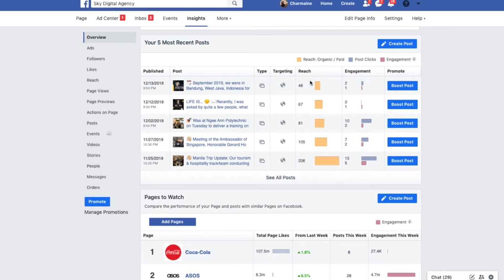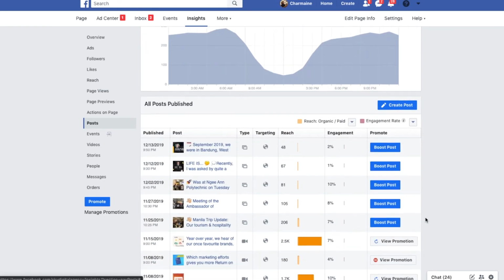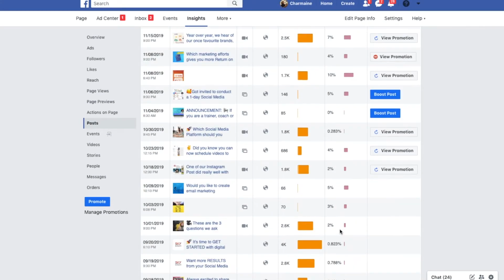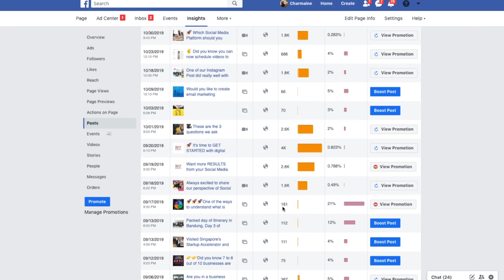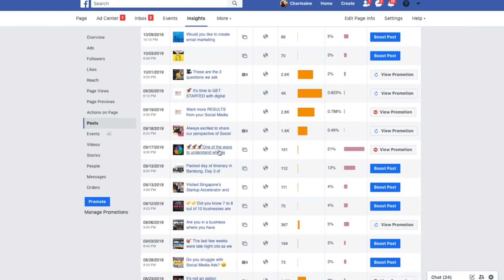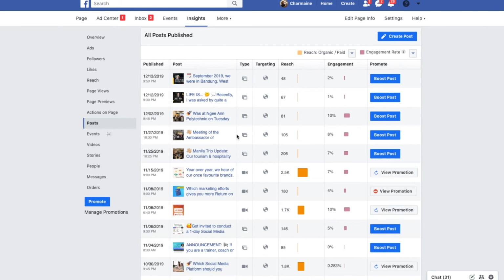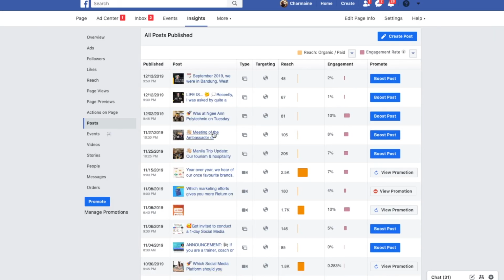Ep 2: Facebook Analytics: Insights, Engagements & Reach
Although at our agency, we create Facebook Ads via the Facebook Ad Manager for our clients, and Ads that have more than $100 budget per 5 days to 10 days run, we highly recommend you to get started with Facebook Post BOOST. It is possible to get results, if your website is optimized for users and potential customers who land on your website. We try it all the time on our own Facebook Business Page Posts at Sky Digital Agency.

We share about 3 topics to introduce Facebook Business Pages, to help you get started with Facebook Marketing & Advertising.

SkillsFuture Credit Eligible Social Media, Lead Generation & Digital Marketing Courses in Singapore by Charmaine Lee, Chief Digital Marketing Officer at Sky Digital Agency